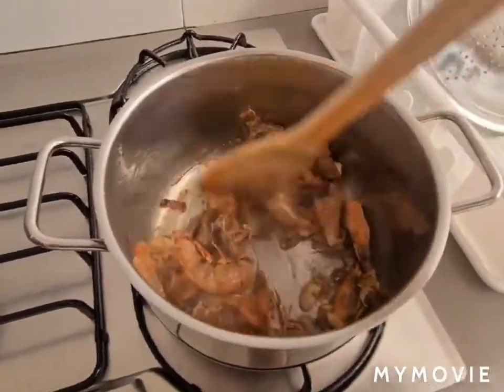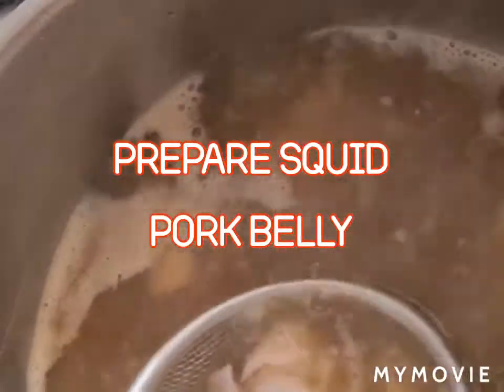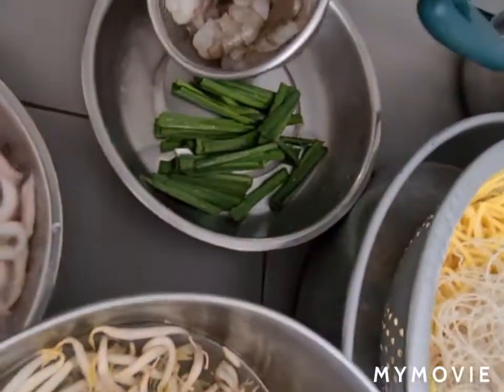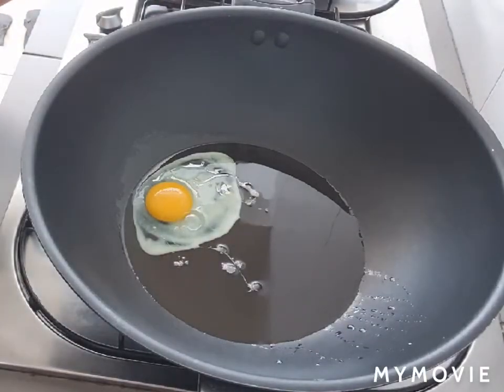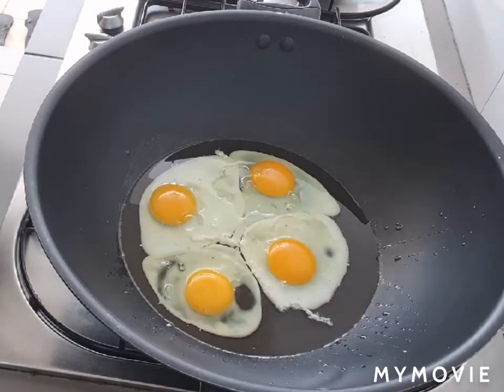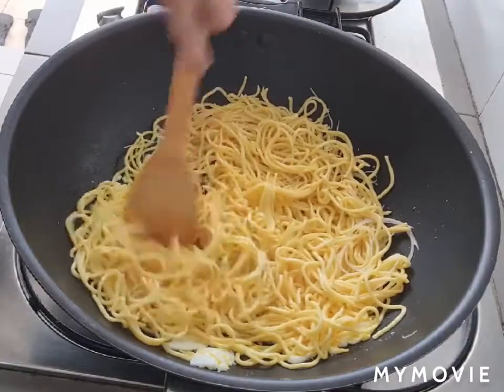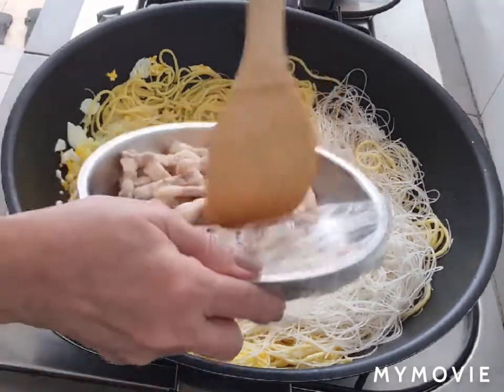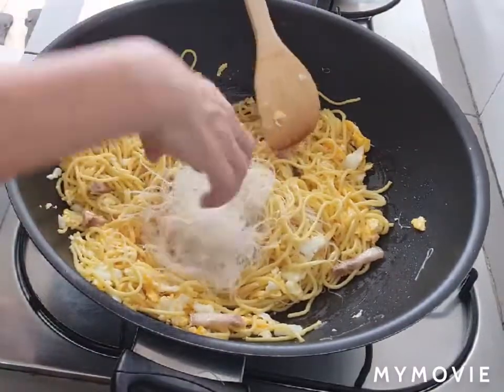HOKIEN PRAWN NOODLE by Cooking Mama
Please watch video

Please Share with Friends and Family